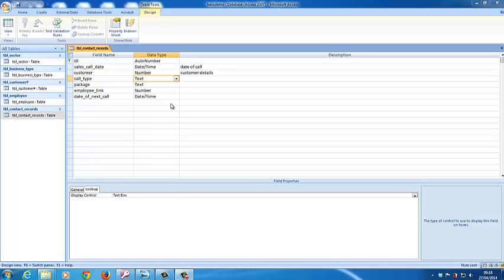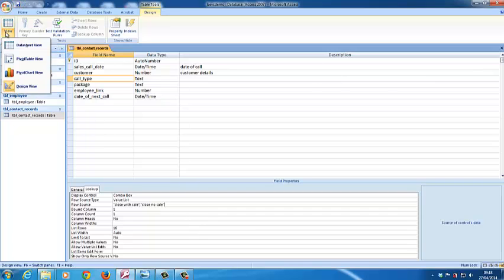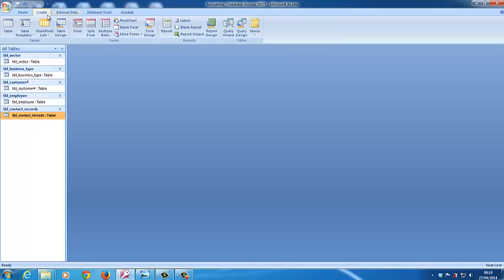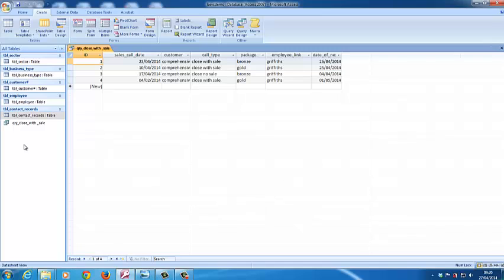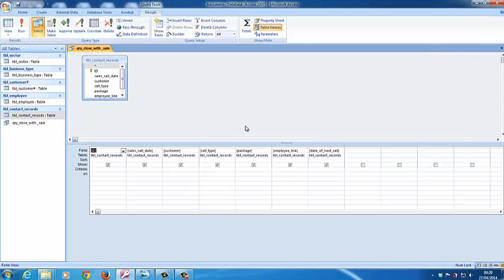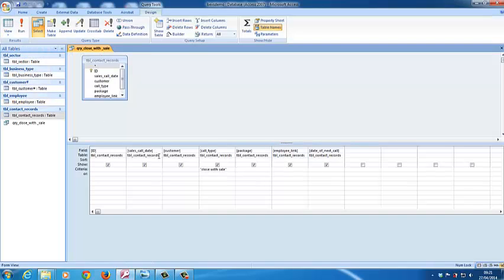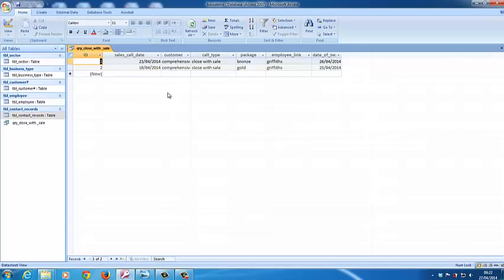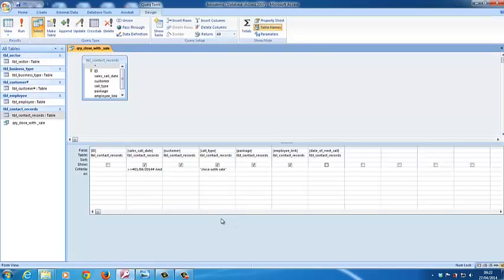Access - Tutorial 5 Query wizard